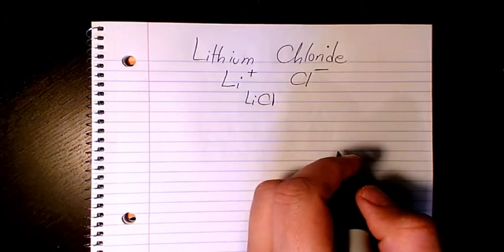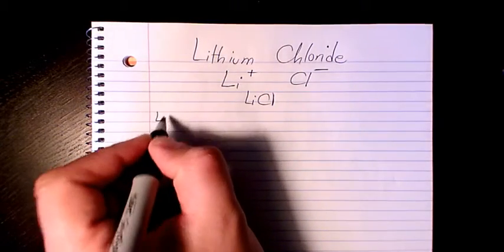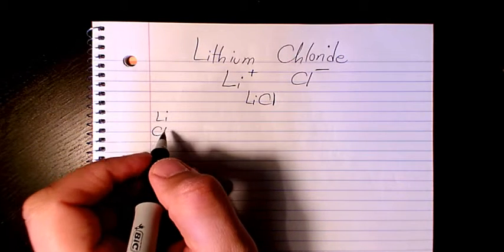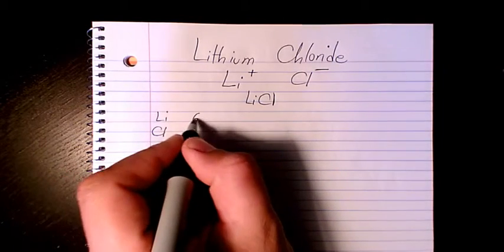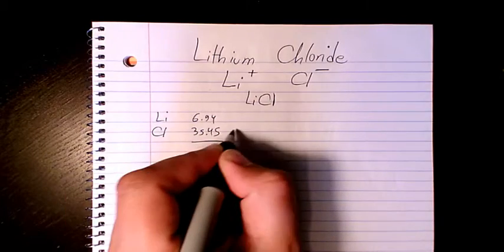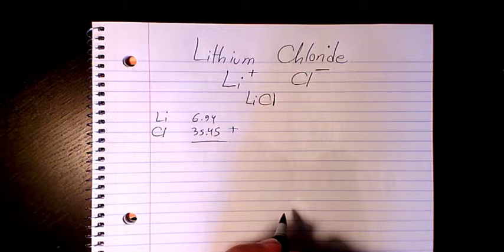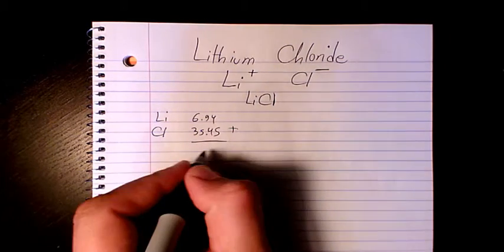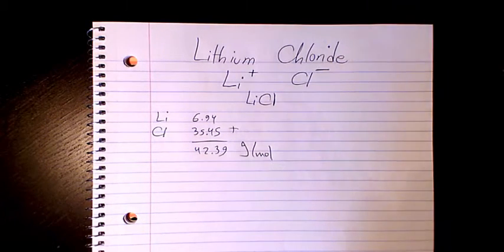what is the molecular formula and molar mass of lithium chloride? Chemistry